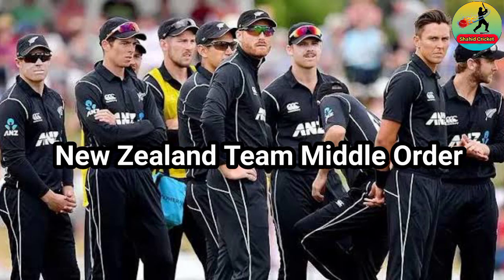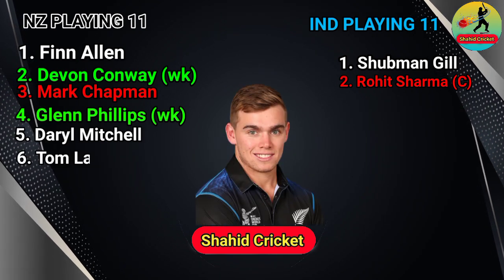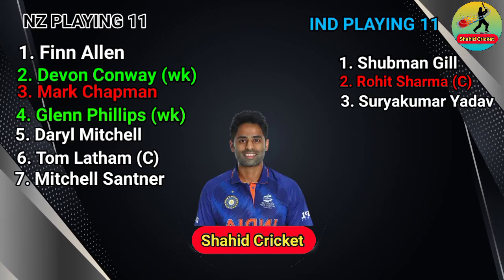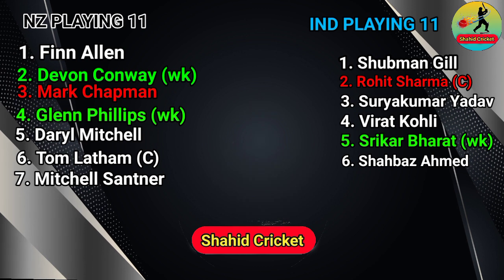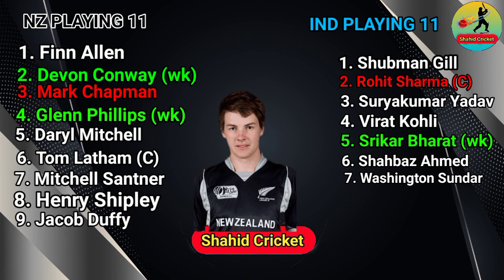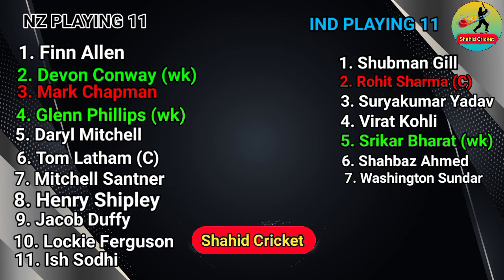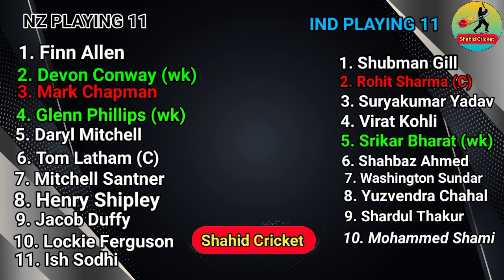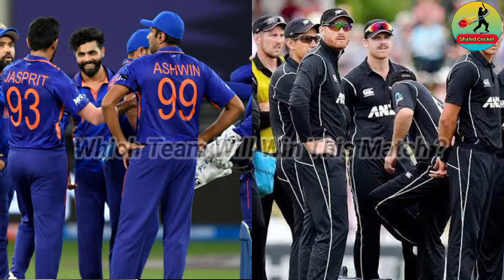India vs New Zealand 2nd ODI Playing 11 | Ind vs Nz Odi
Hello Everyone, in this video i am talking about New Zealand Tour of India 2023 and India vs New Zealand 2nd ODI Playing 11. I have done a preview on India vs New Zealand 2nd ODI Playing 11. I hope you like to watch IND vs NZ 2nd ODI Match Playing 11.

Cricket is a very popular game all over the world. But in this video i am going to cover about New Zealand Tour of India 2023. We are covering all matches of Upcoming IPL 2023. Go below and you can see match details & both teams probable playing 11.

Match Deatils : -

India vs New Zealand 2nd ODI Match
Venue : Shaheed Veer Narayan Singh International Stadium, Raipur
Date & time : January 21 at 1:30 PM IST

India vs New Zealand Probable Playing 11 : -

India Playing 11 vs New Zealand :

Rohit Sharma (c), Shubman Gill, Virat Kohli, Ishan Kishan (wk), Suryakumar Yadav, Hardik Pandya, Washington Sundar, Shardul Thakur, Kuldeep Yadav, Mohammed Shami, Mohammed Siraj

New Zealand Playing 11 vs India :

Finn Allen, Devon Conway, Henry Nicholls, Daryl Mitchell, Tom Latham (c & wk), Glenn Phillips, Michael Bracewell, Mitchell Santner, Henry Shipley, Lockie Ferguson, Blair Tickner

Topic Covered  :-

India vs New Zealand 2nd Odi Playing 11,
Ind vs Nz 2nd ODI Playing 11 2023,
New Zealand Tour of India 2nd ODI Playing 11,
India vs New Zealand 2nd Odi Playing 11 Comparison,

Song - Palmtrees
Artist - The Brothers Records
Album - Palmtrees

🛑 IMPORTANT NOTICE 🛑